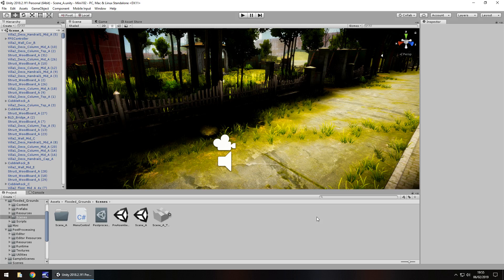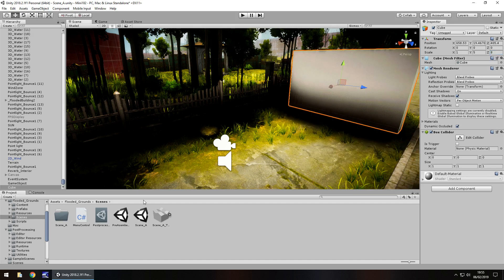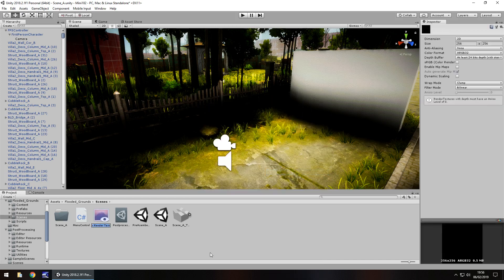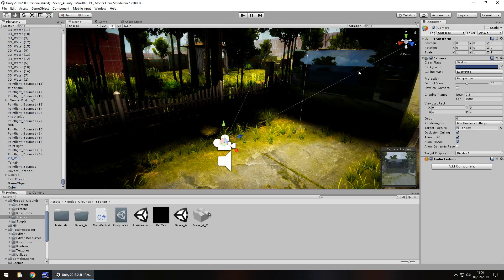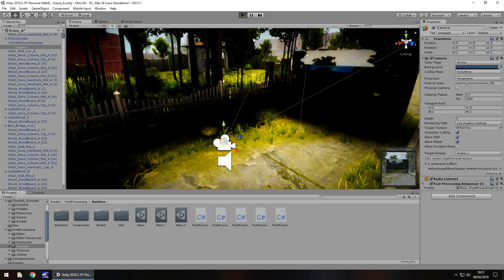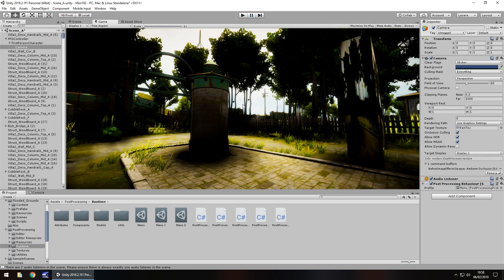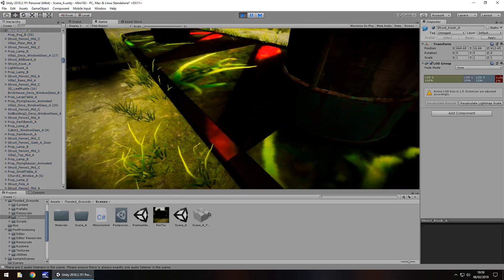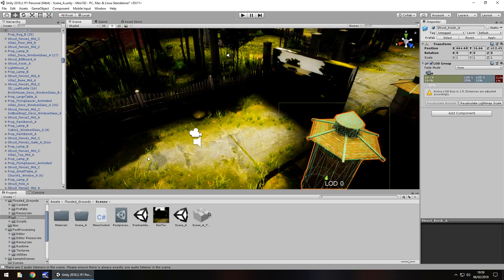HOW TO PROJECT GAMEPLAY ONTO OTHER OBJECTS IN UNITY TUTORIAL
In this Mini Unity Tutorial I show you a strange but useful trick to project the gameplay onto other objects as a texture.

Who Is Jimmy Vegas?